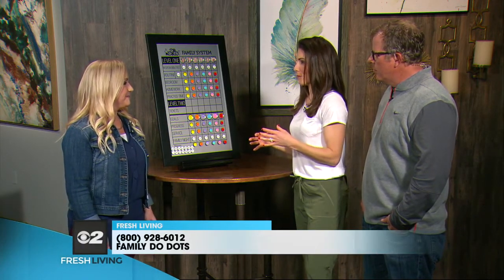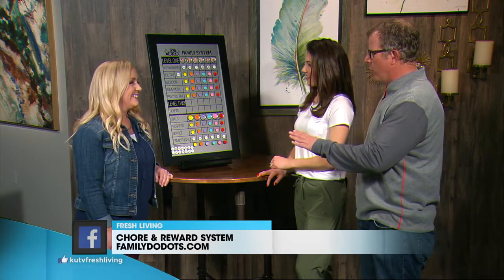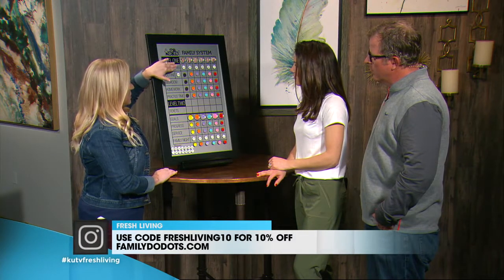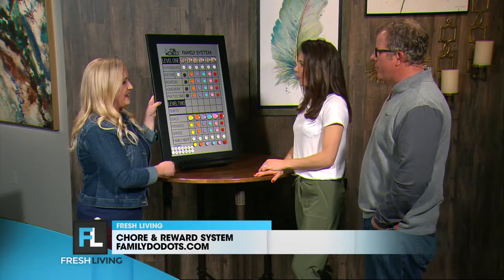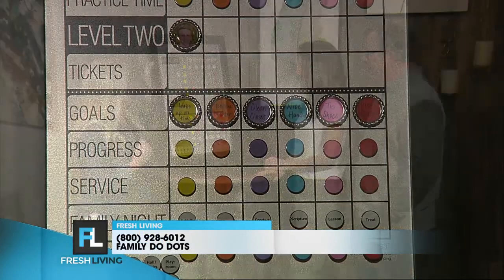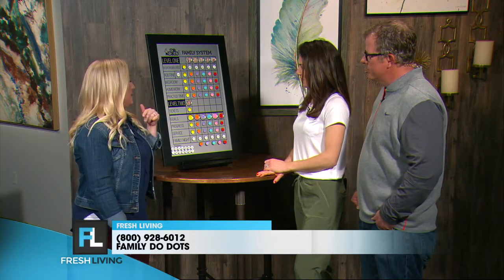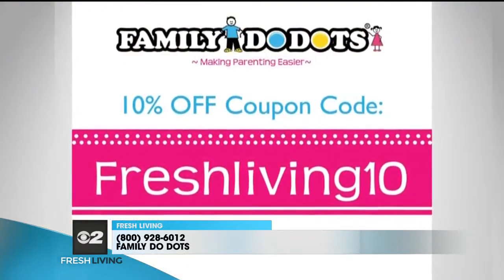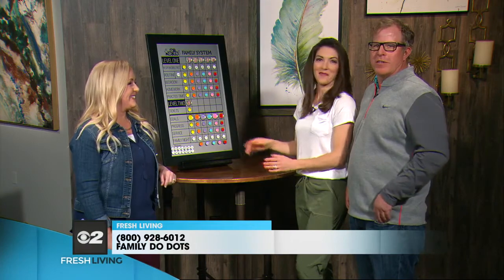Family sanity at your fingertips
Learn the basics of the family system that has been trending in families across the nation